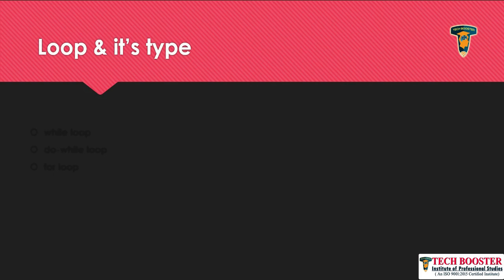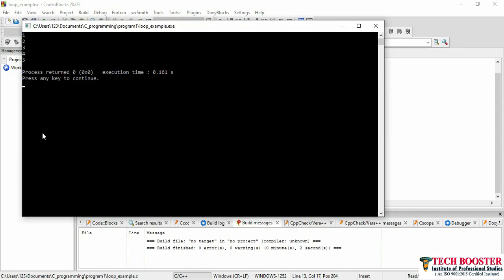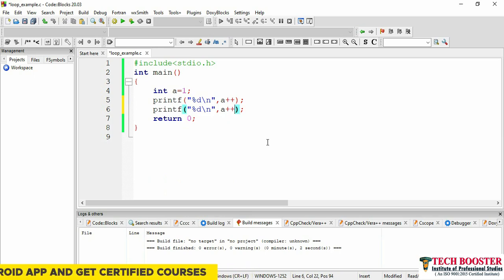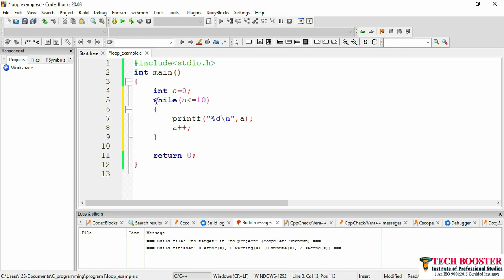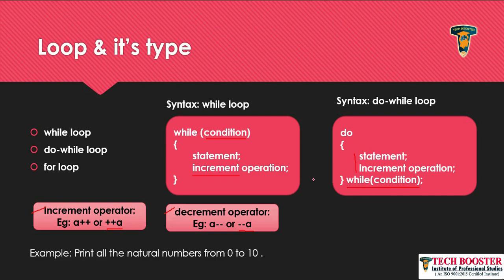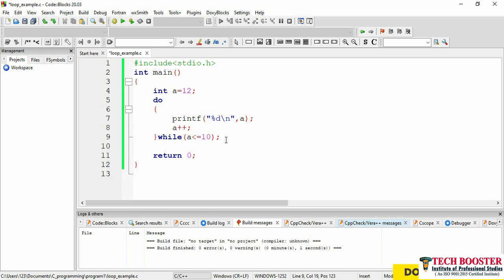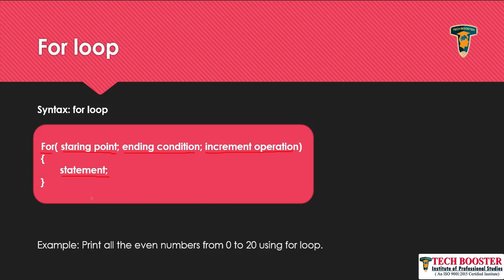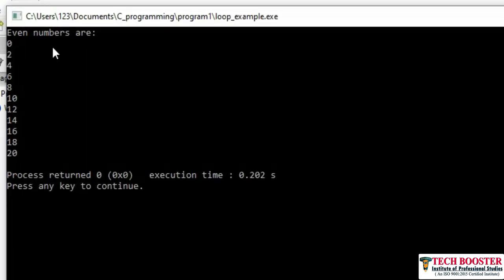Loops and its Types in C language | C Programming Tutorial | C Programming Course | Lecture 17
This TechBooster video on C programming talks about loops and their Types in C programming. This is a part of our complete C programming course